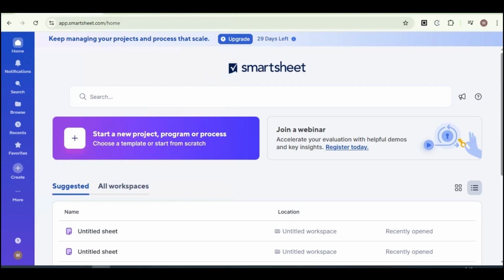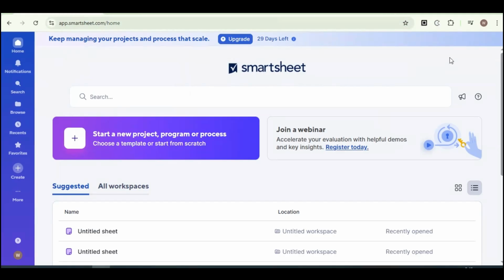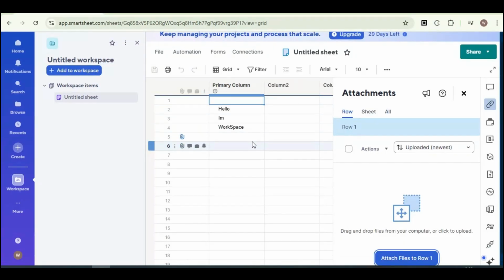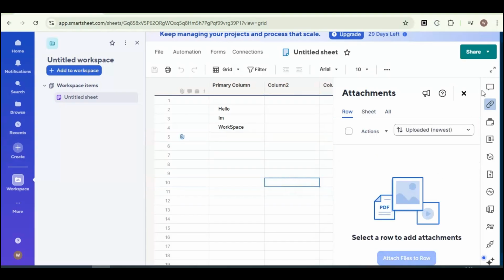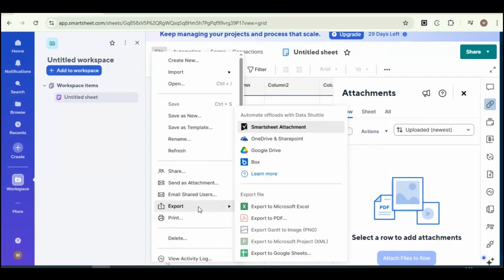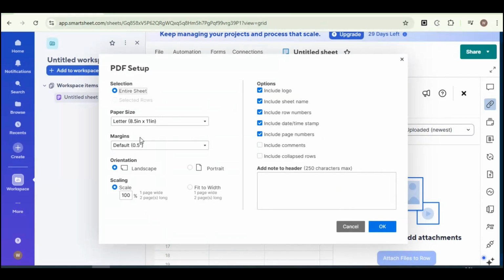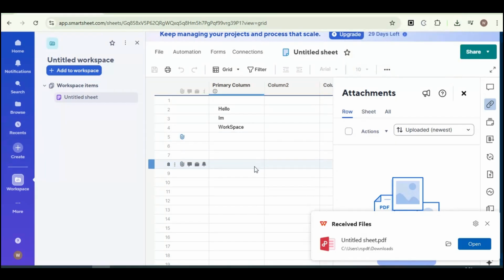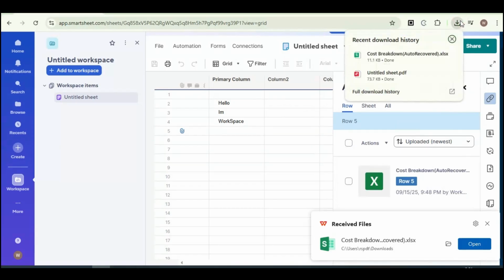How to Export Smartsheet With Attachments 2025 (Step-by-Step)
Need to save your project data along with files? In this tutorial, I’ll show you step by step how to export Smartsheet with attachments so you can download both your sheet and related files securely.

You’ll learn how Smartsheet handles exports, the best way to save your sheet as Excel or PDF, and how to separately download all attachments linked to your project. This guide is perfect for teams, businesses, and project managers who need complete backups in 2025.